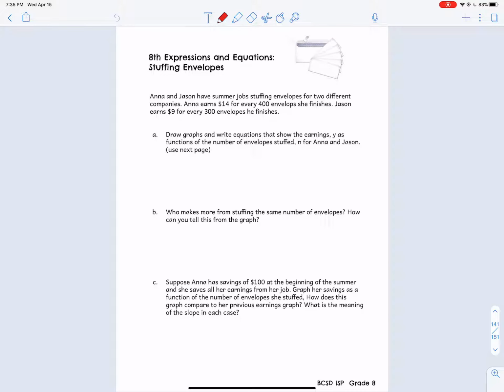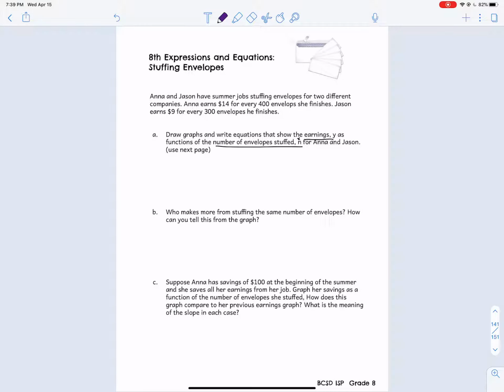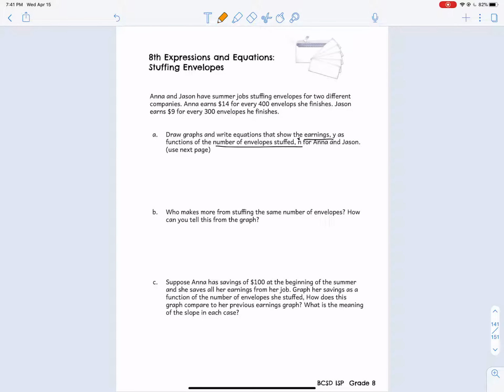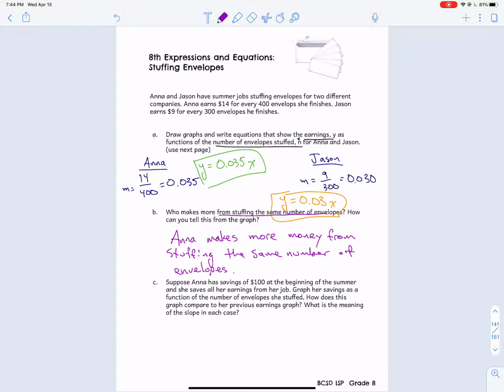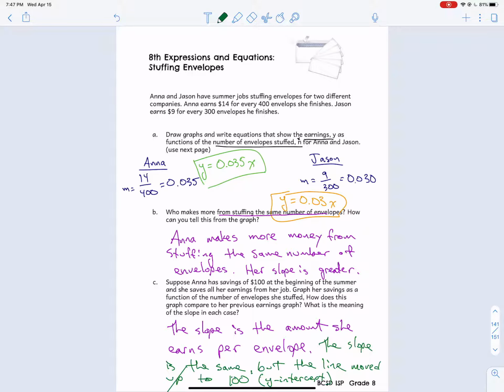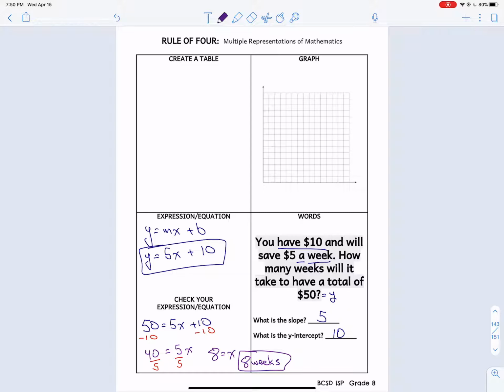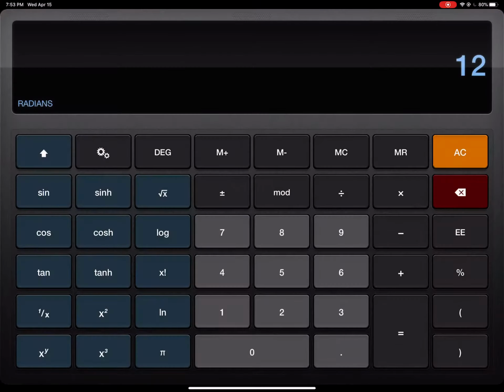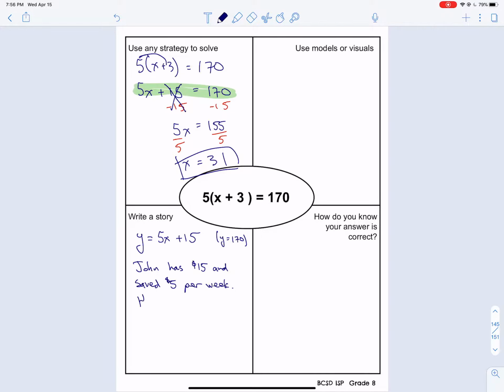Day 10 of Distance Learning Packet